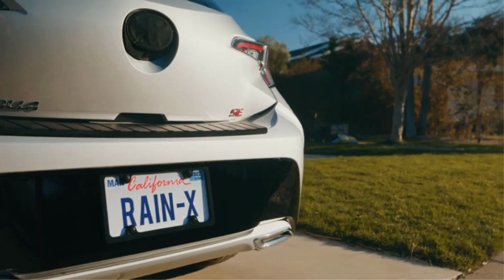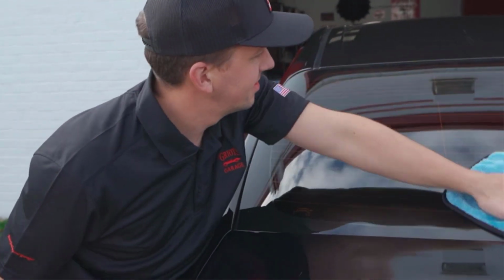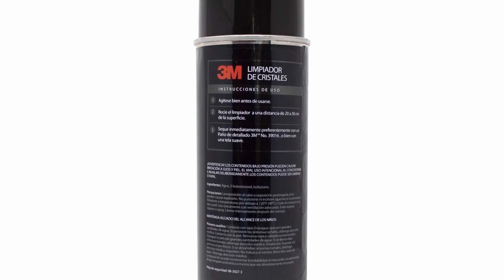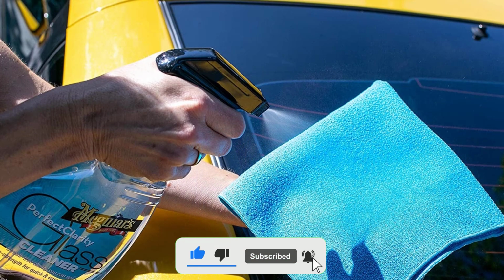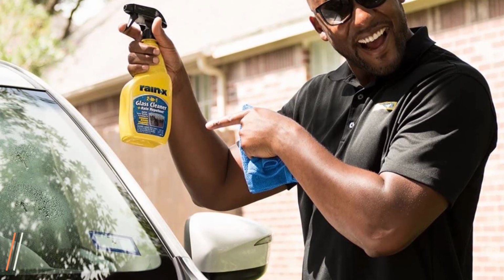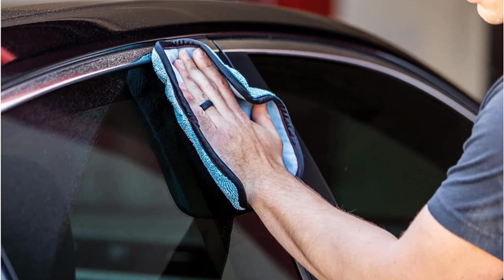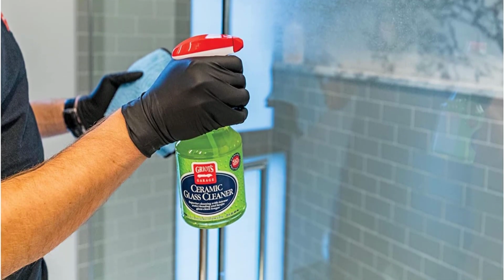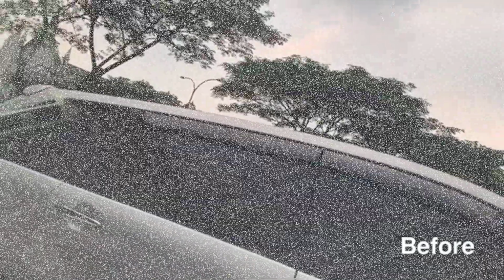Best Car Glass Cleaners In 2023 || Top 5 Car Glass Cleaners Review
~ Product Link ~
 1. 3M Glass Cleaner: